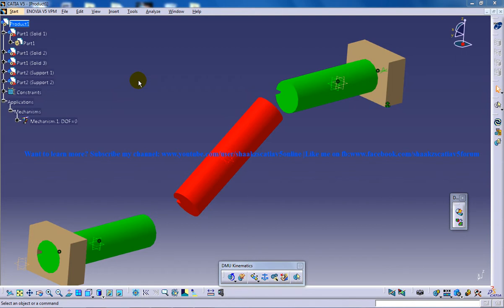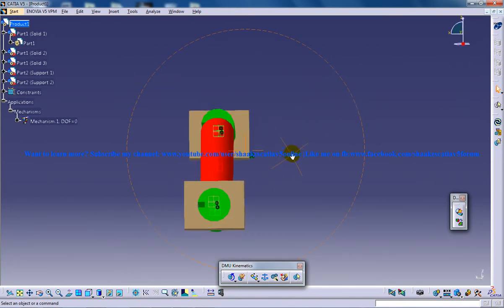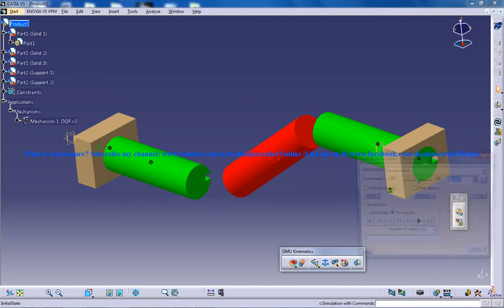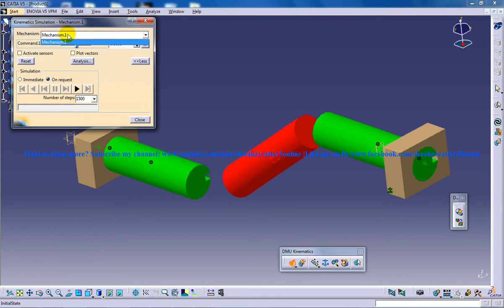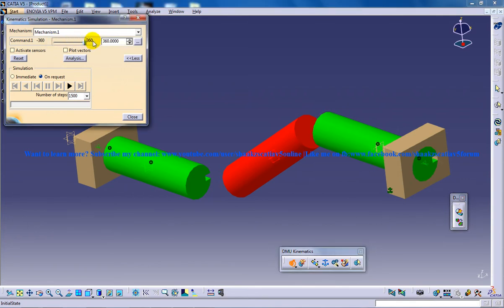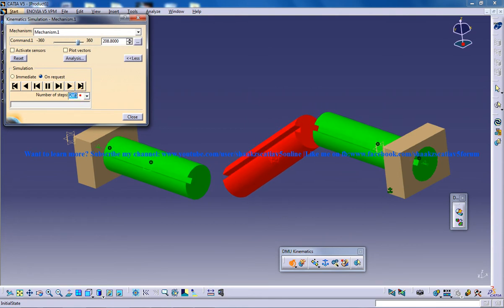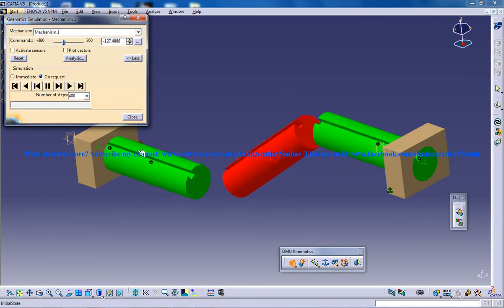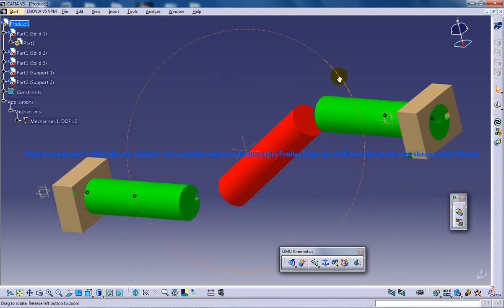Catia V5 Tutorial|CV Joint Simulation P11|Torque transmission|Digital Mockup|DMU Kinematics